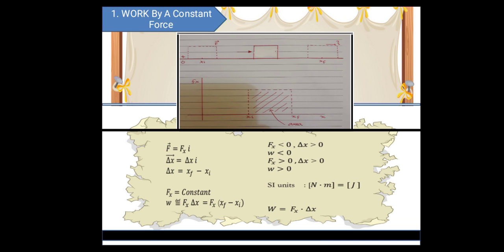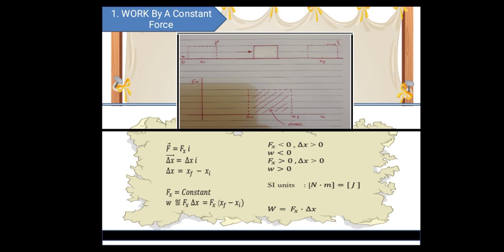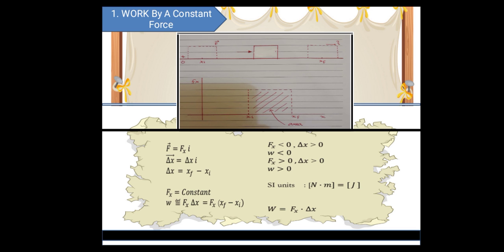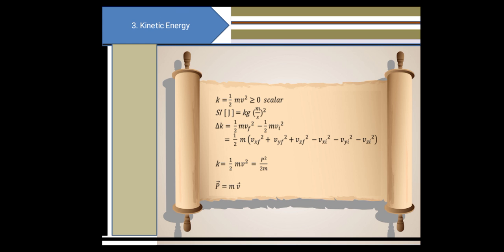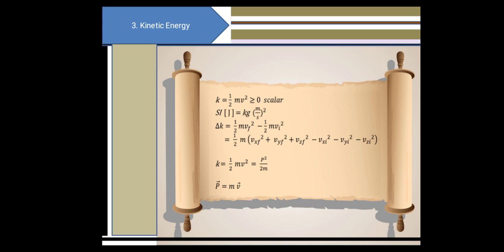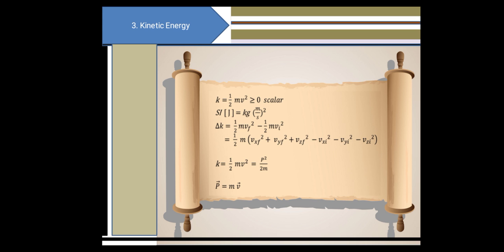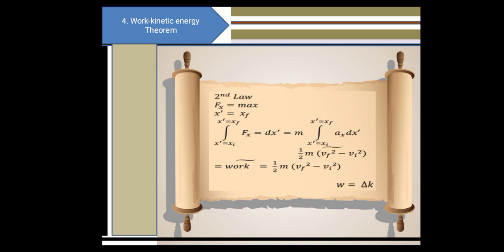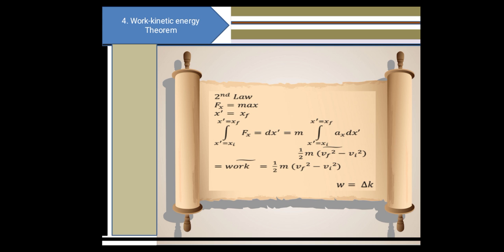Tugas BIP (resume)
Nama: Lathifah Rhihadhatul Ainii
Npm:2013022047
Prodi: pendidikan Fisika
Kelas: A
Fakultas Keguruan dan Ilmu Pendidikan
Universitas Lampung